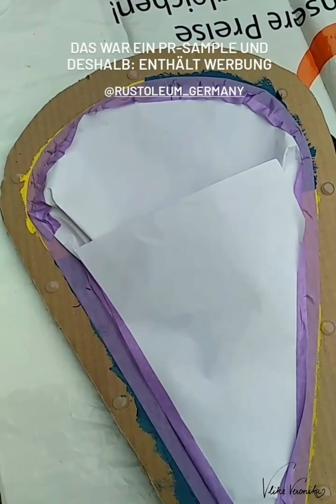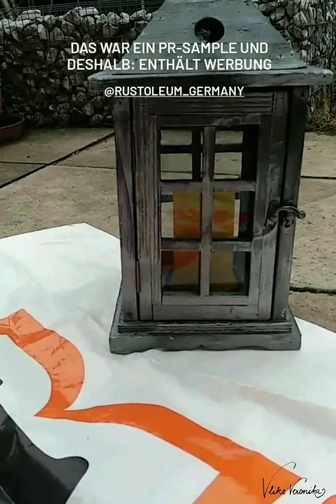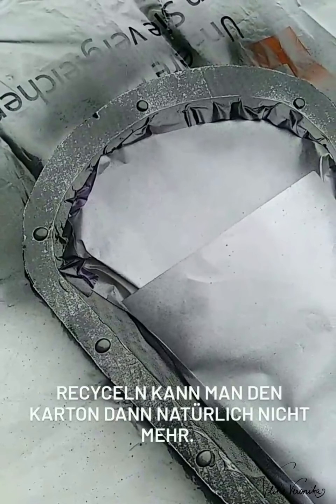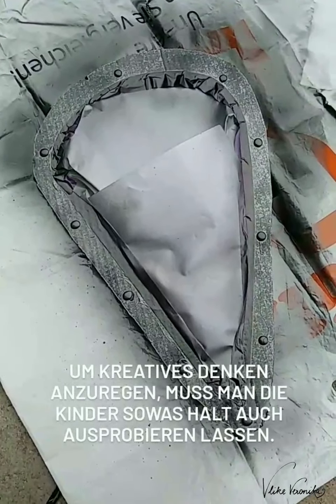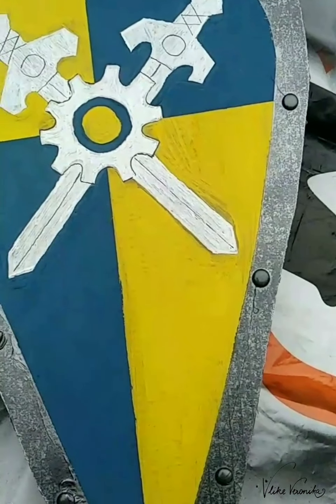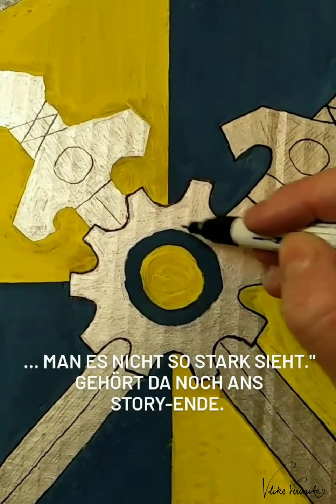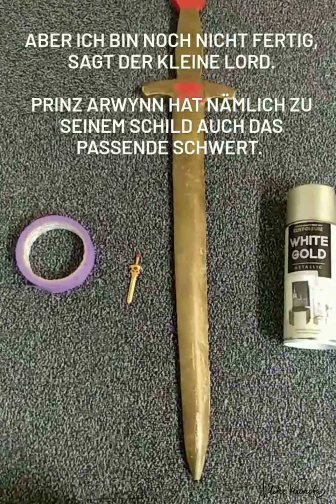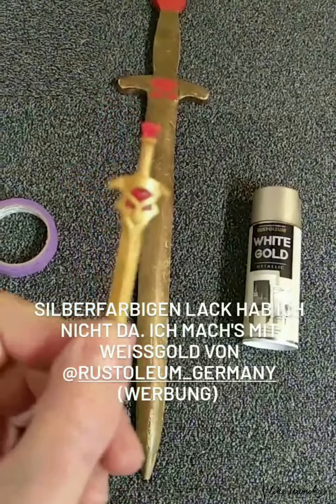DIY-KOSTÜM. Schild und Schwert für Prinz Arwynn von Novelmore basteln.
Wir wollen Ritter spielen! Dafür will der kleine Lord ganz echt in die Rolle des Playmobil-Helden Prinz Arwynn von Novelmore schlüpfen und wir haben uns gemeinsam überlegt, wie man das günstig umsetzen kann.
Den vollständigen Blogbeitrag mit allen Tipps und Materialhinweisen findest Du auf vlikeveronika.com
Wenn du also auch ein Ritterkostüm basteln möchtest, brauchst du
- Karton
- Fingerfarbe
- silbernen Lackstift
- schwarzen Lackstift
- Heißklebepistole
- doppelseitiges Klebeband